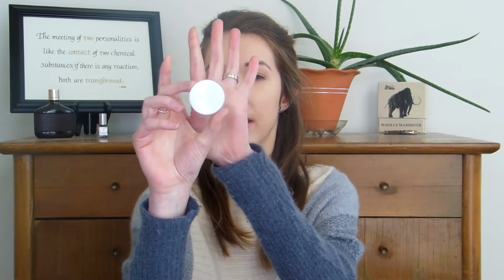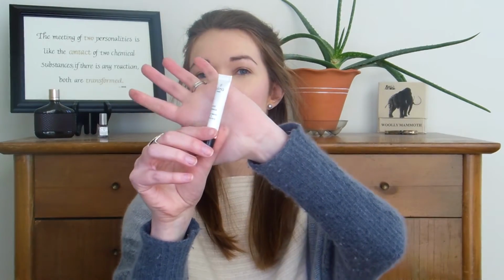St. Patrick's Day Makeup Tutorial Using Green/Eco Products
Hi everyone! I felt inspired by the Teri Miyahira February Subscription box to do a green eye makeup look.  Since St. Patrick's Day is coming up I realized that it would be the perfect St. Patrick's Day look.  I hope you enjoy!

PRODUCTS MENTIONED:
Physicians Formula Organic Wear CC Cream

LINKS:
Be sure to use Ebates for purchases at Target, Ulta, Sephora, and Nordstrom to get cash back on your purchases!

      Max Pross- In the Woods [FSTU Release]
and Max Pross- Don't Speak [FSTU Release]